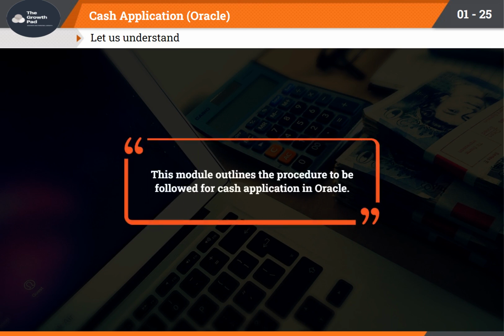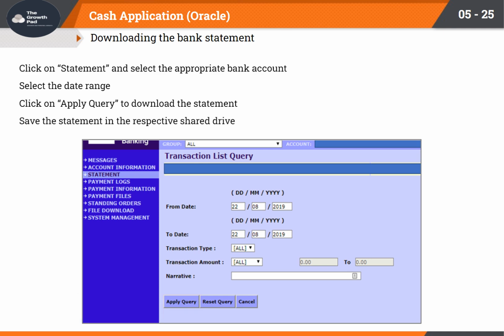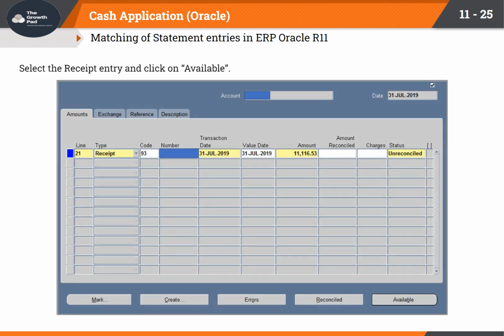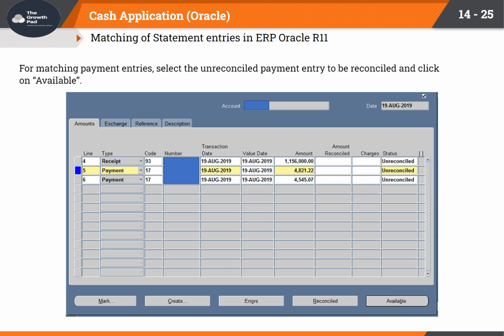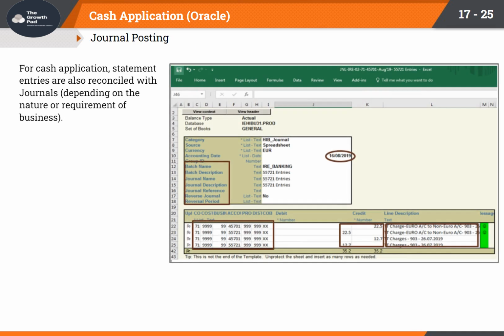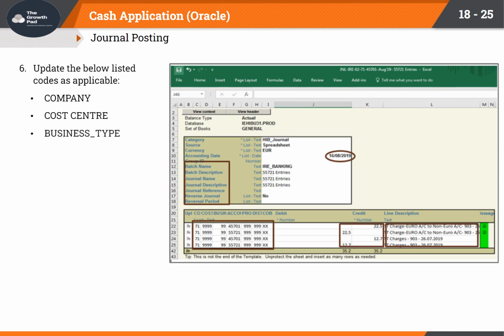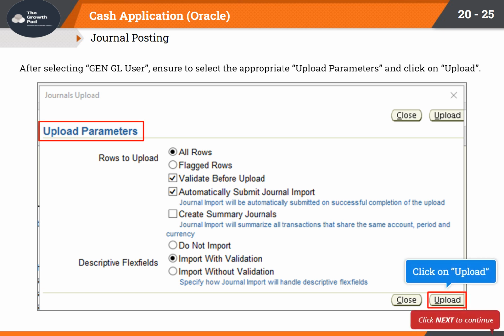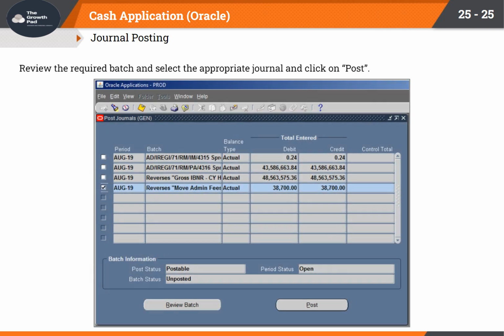Cash Application Process in Oracle ERP – Step-by-Step Guide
Learn how the Cash Application process works in Oracle ERP and streamline your Accounts Receivable operations!
This video explains the end-to-end workflow of Cash Application—from payment receipt, invoice matching, and remittance advice processing to final reconciliation in Oracle ERP.

You’ll discover:
✔ What is Cash Application?
✔ Key steps in Oracle ERP for applying cash to customer accounts
✔ How automation improves accuracy and speeds up reconciliation
✔ Best practices to reduce unapplied and misapplied cash

Whether you are an Accounts Receivable Specialist, Finance Analyst, or ERP Consultant, this guide will help you understand how Oracle ERP simplifies cash posting and ensures real-time visibility of customer payments.

Watch till the end for practical tips to improve cash flow efficiency!